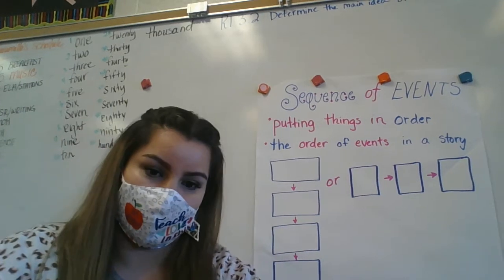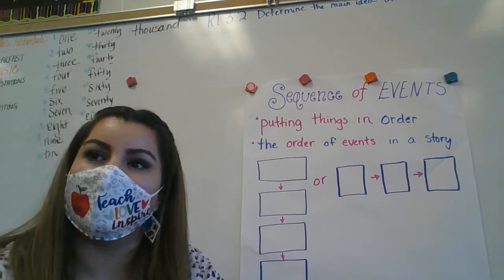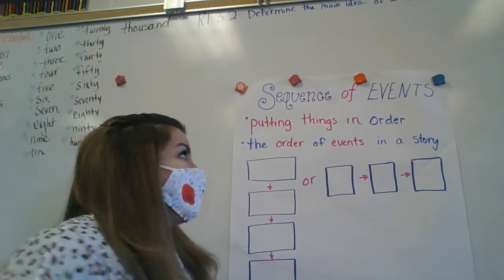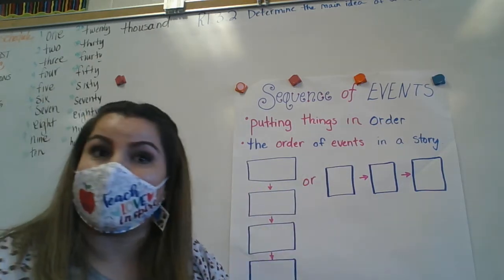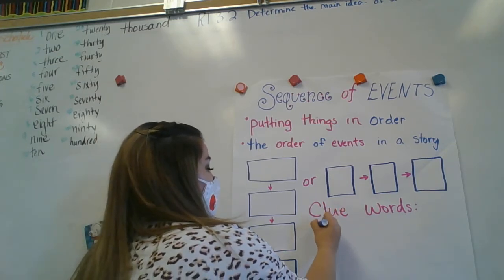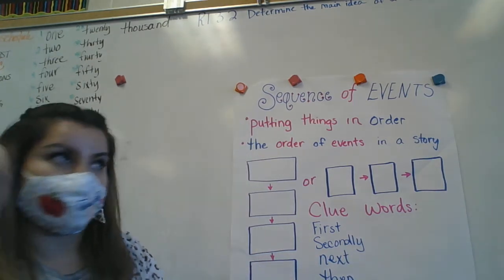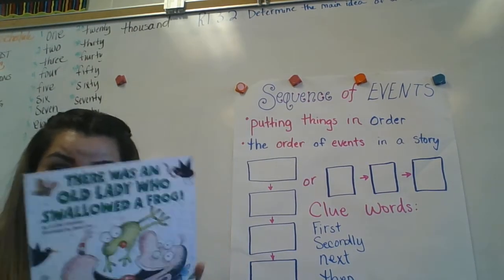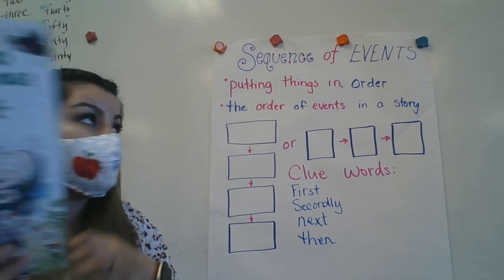Sequence of Events Lesson